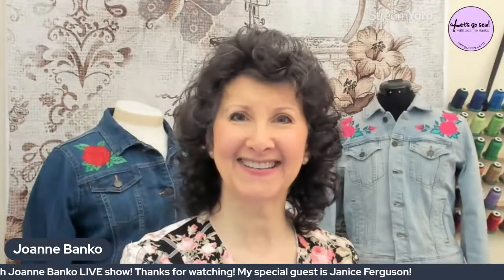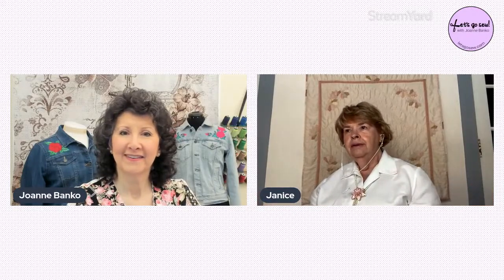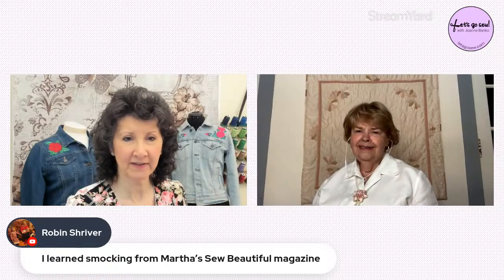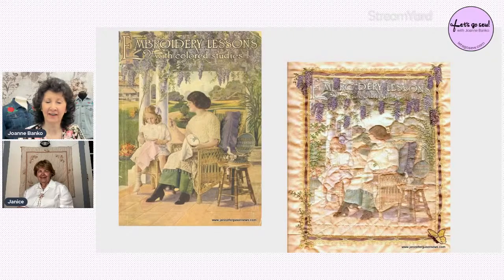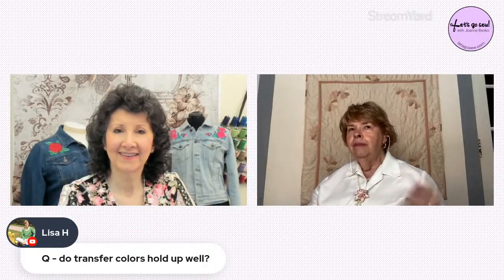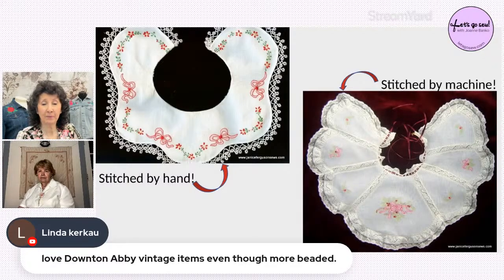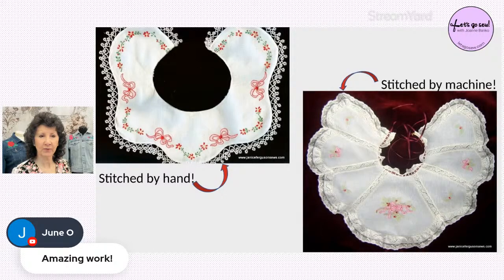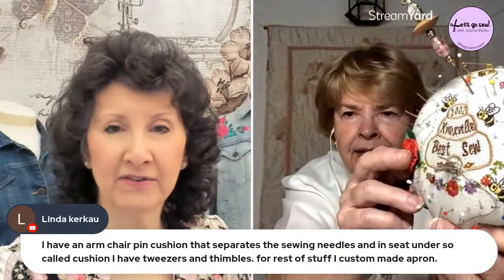Sew Tell Me show with guest Janice Ferguson, needlework expert and international sewing educator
Watch the Joanne Banko Sew Tell Me LIVE show and meet my friend Janice. She's an author, designer, fellow Brother Ambassador, and a sewing enthusiast just like you! See her inspiring samples and hear her remarkable sewing stories. Learn her tips and tricks for adding heirloom touches to garments, home decor,  and more!

Watch for a full blog post with links to projects posted on my sign up for the letsgosew.com email list for more sewing news plus sewing & embroidery inspiration here